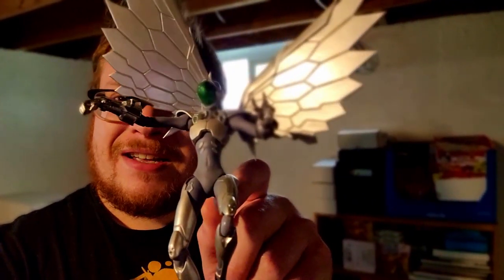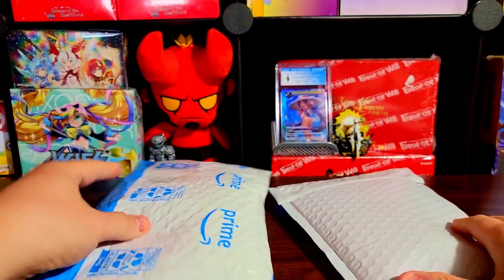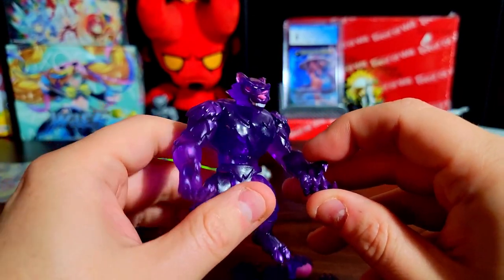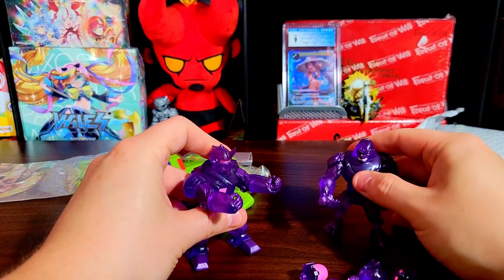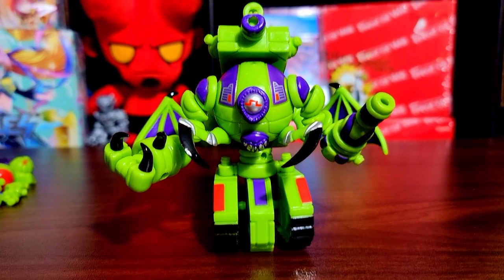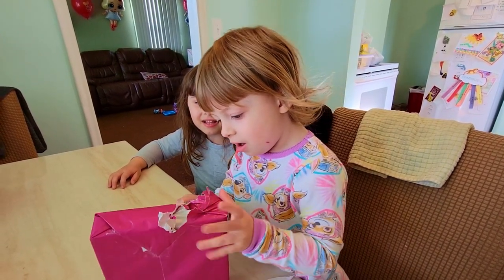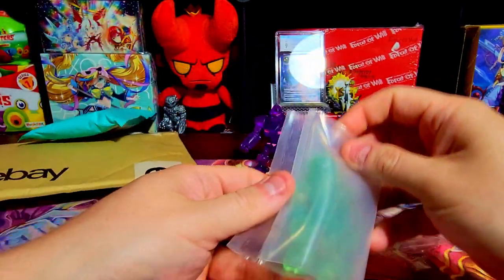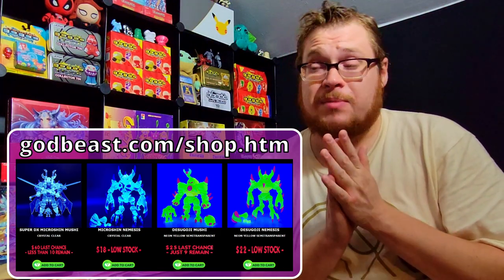Glyos Filming Fail & More - Lockdown Vlog #11